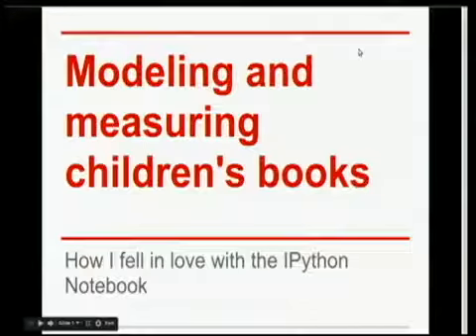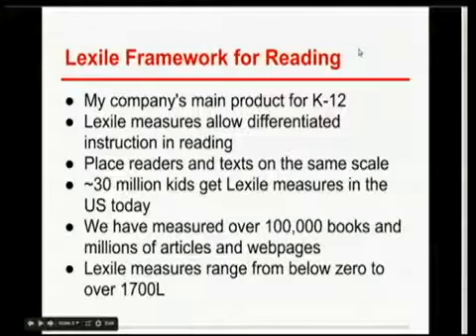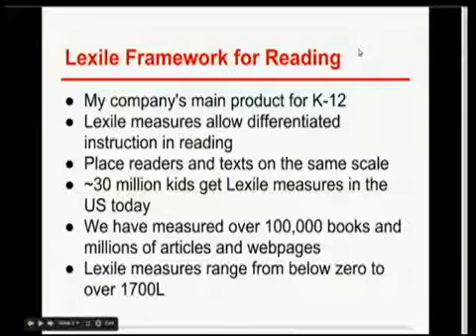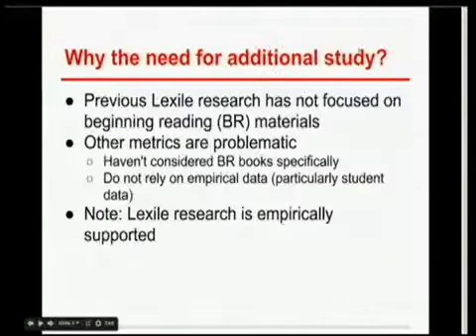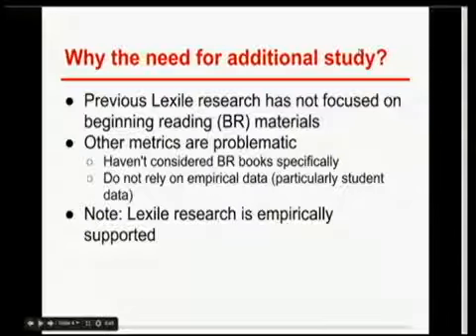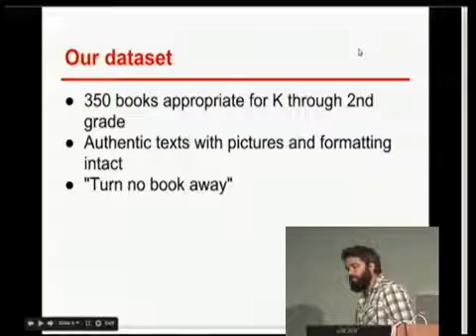Pycon US 2013 - Measuring and modeling the complexity of children's books